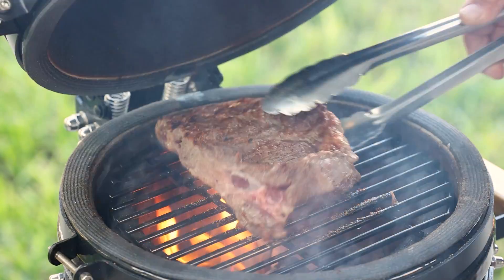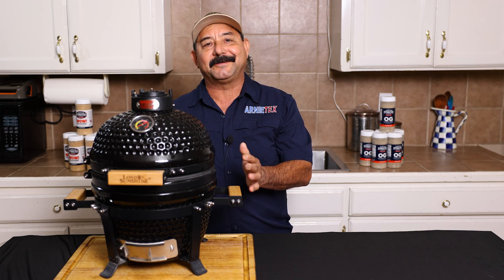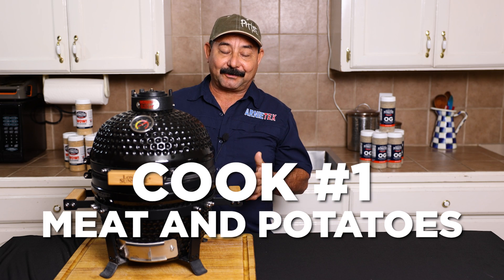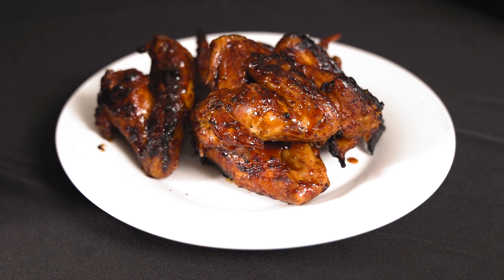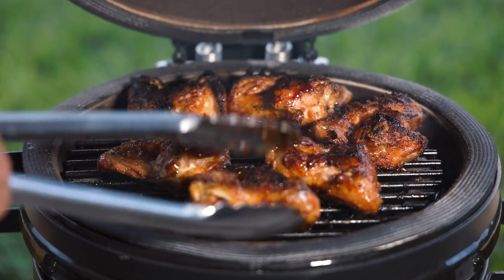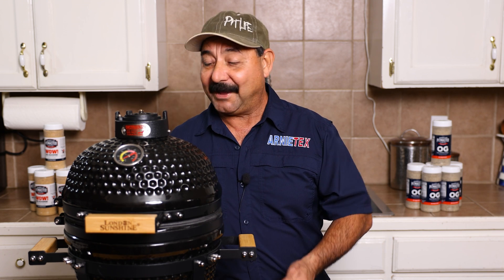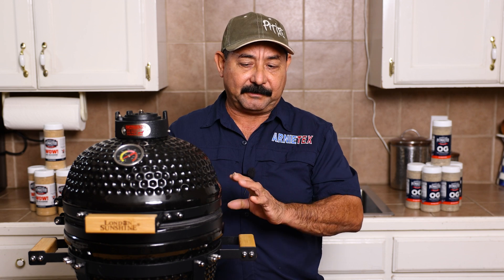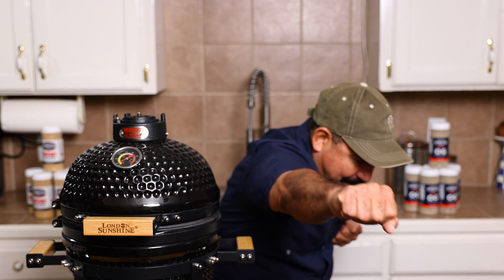This Mini Kamado Grill Cooks Up a Storm (London Sunshine Cadet)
I’ve got a lot of grills in my backyard so it takes a lot to bring a new one home. Then “BOOM!” enters the London Sunshine Kamado Cadet. A small, attractive and capable little cooker that can go great in anyone’s backyard – especially smaller yards and tighter cooking areas. Let’s jump in and see what this grill is all about.

“London Sunshine Kamado - The Cadet” – in this video I cover the unboxing, first cooks, and first impressions about the efficiency, capacity, build quality, portability, and who this grill is for.